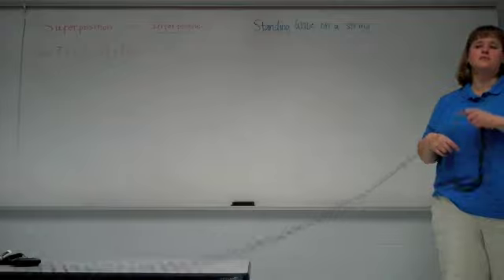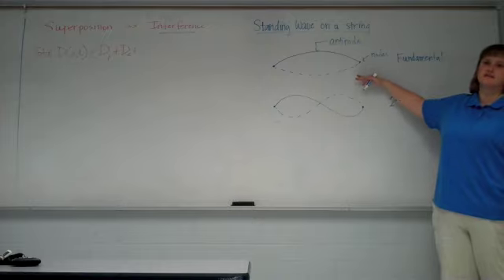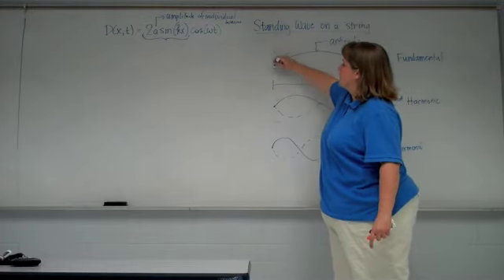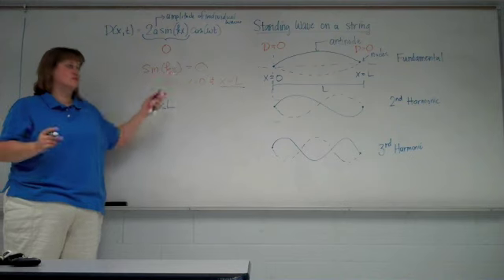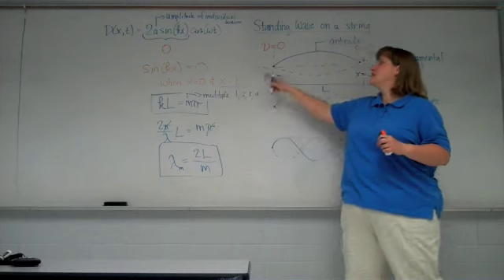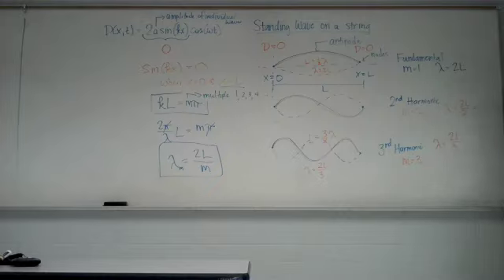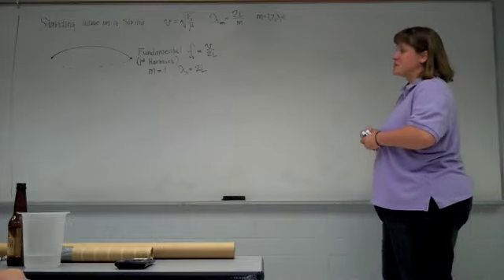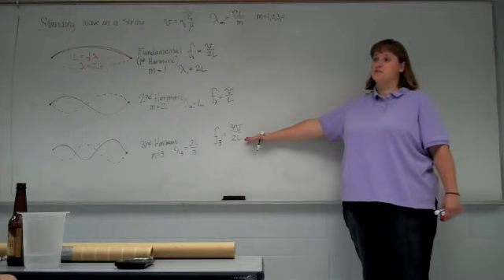Standing Wave on String